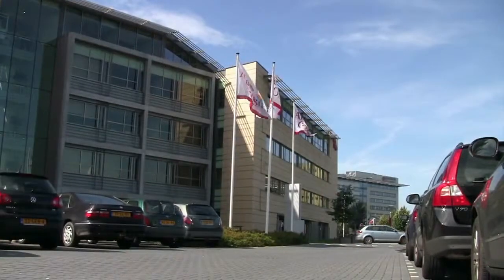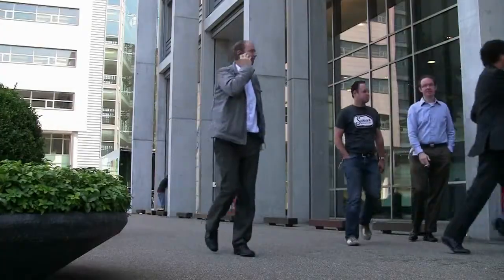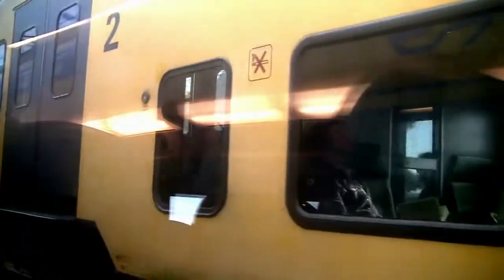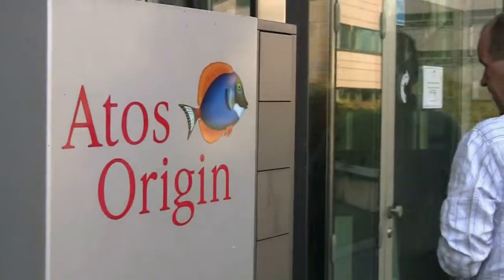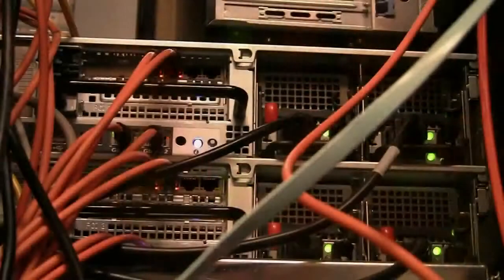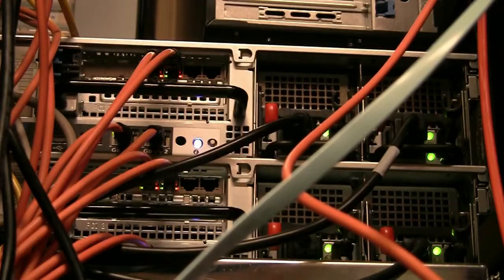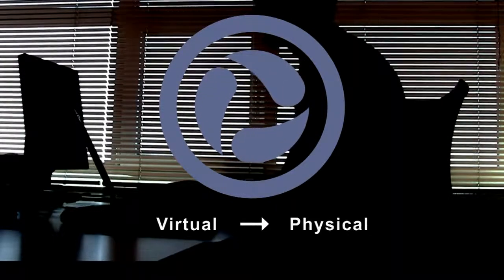Novell Customer Success Story - Atos Origin Netherlands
Video showing how Platespin enabled Atos Origin migrate servers to a new data centre with miminal downtime.

Virtualisation and Workload Management with Novell and Platespin.